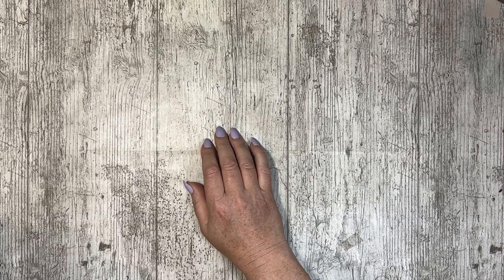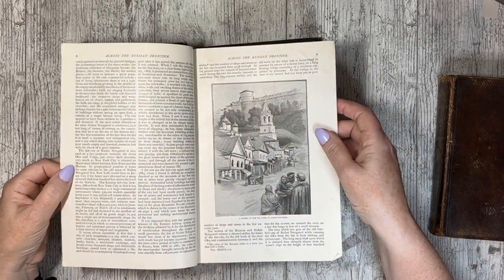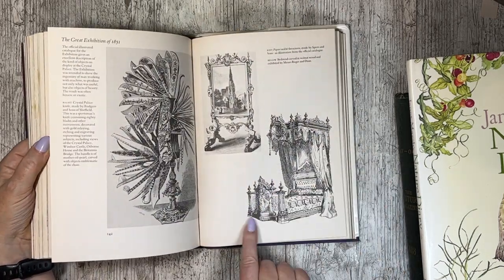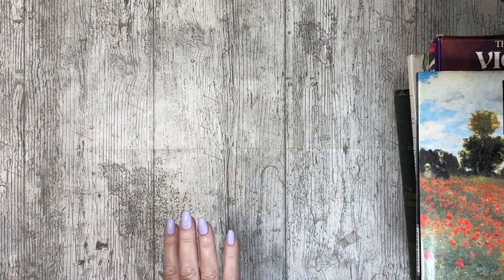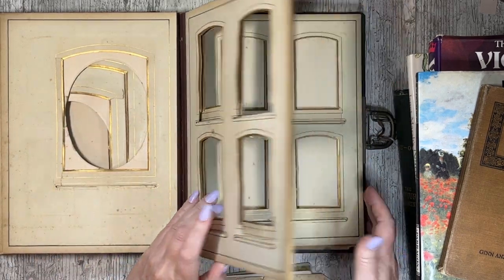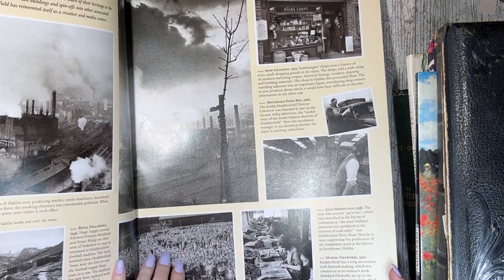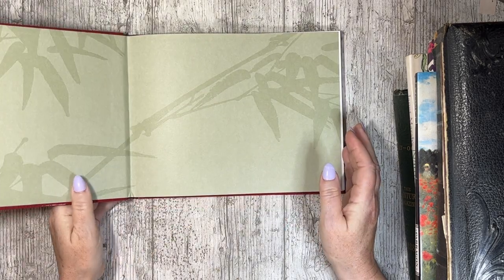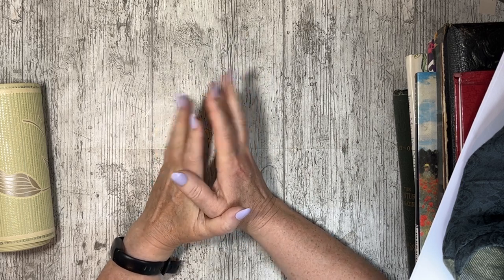Charity Shop Haul